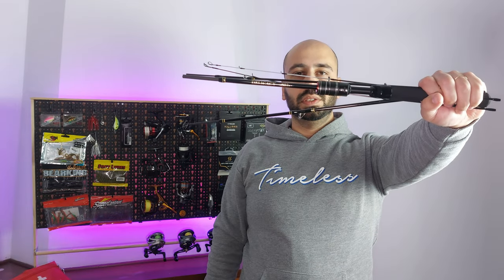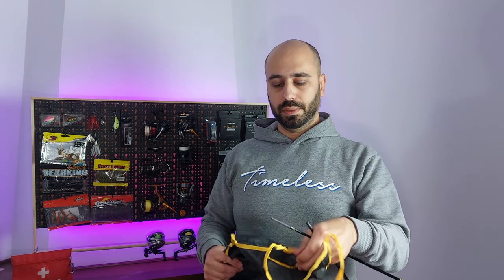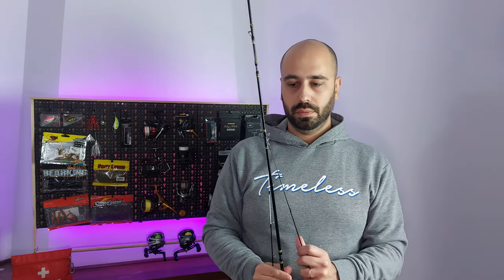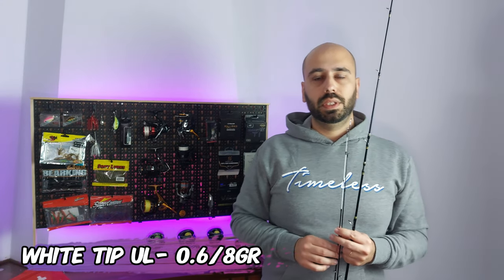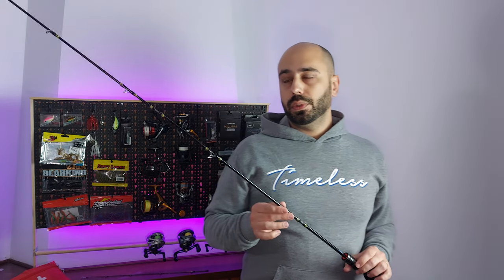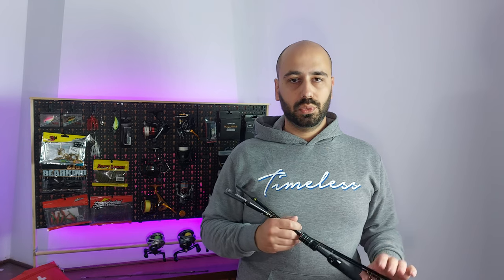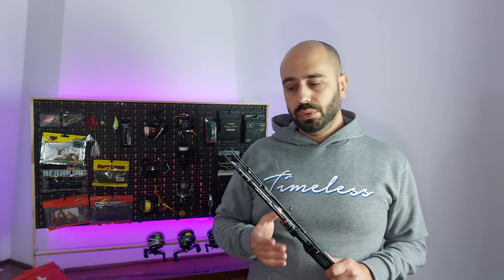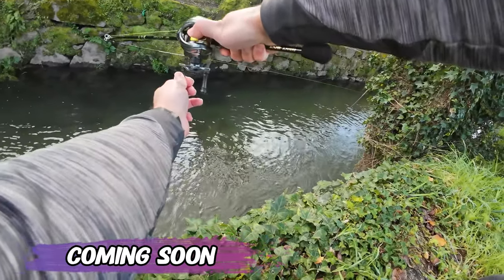25$ BFS Travel Rod - Ryobi Ranmi Delicacy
Hello Everyone!
Today I unbox the Ryobi Ranmi Delicacy, this is UL and BFS rod available in 2 sizes on Aliexpress and apparently it's a carbon copy of the Mavllos Delicacy and that one is the best bang for low buck that you could get UNTIL now!
Because now for the same or less money you can store this badboy on your backpack since it's a 4 part travel rod.

Ryobi Delicacy